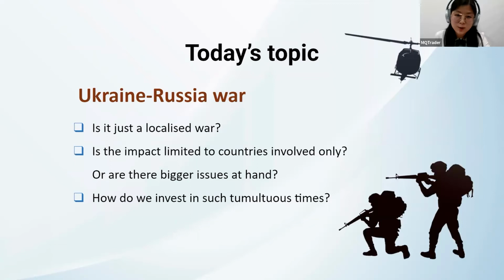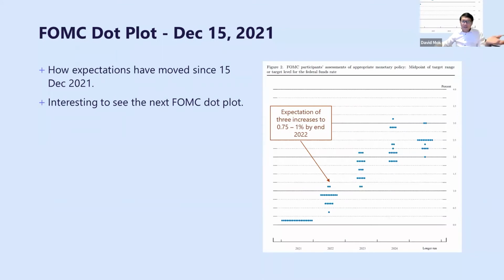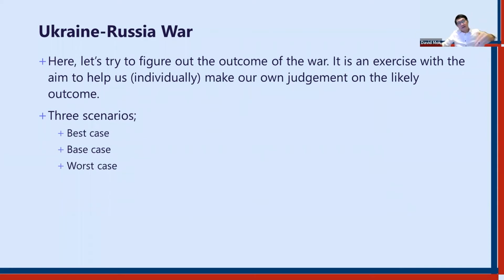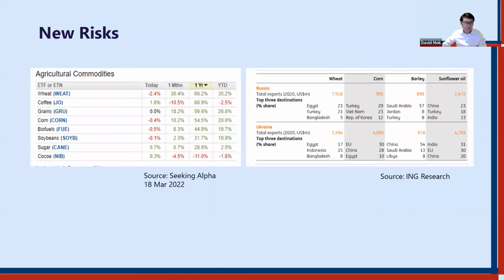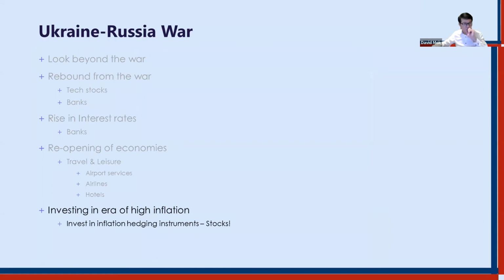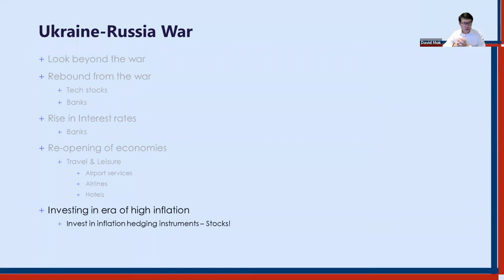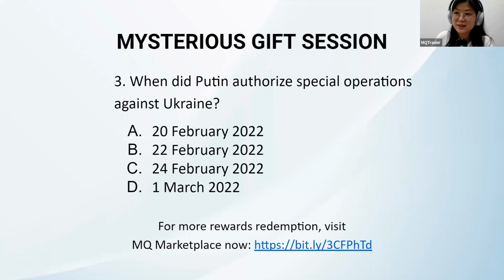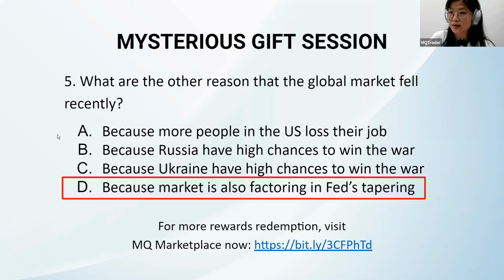[Webinar] Ukraine-Russia War - How do we invest?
The world has just been thrown into another crisis - Russia invading Ukraine. Is it just a localized war? Is the impact on the rest of the world limited? Or are there bigger issues at hand? How do we invest in such tumultuous times? We will be laying the issues out plainly and discussing them boldly. In addition, we will discover what stocks may potentially benefit from this crisis.

MQ Trader is an independent trader group that aims to empower traders and investors to be able to perform stock analysis, based on quantitative calculations on Technical and Financial numbers of stocks.

Visit the link below if you want to know more on Outlook of Semiconductor in 2022 (Mandarin):

Visit the link below if you want to know more on How to Geometrically Grow Your Stock Portfolio in 2022:

Visit the link below if you want to know more on Discovering The 5 Best Singapore Stocks To Position Yourself In Singapore Stock Market at 2021:

Visit the link below if you want to know more on Singapore Market Overview and Outlook in 2021:

Visit the link below if you want to know more on Singapore Office and Retail REITs 2021:

Visit the link below if you want to know more on Singapore REITs Second Half 2021: